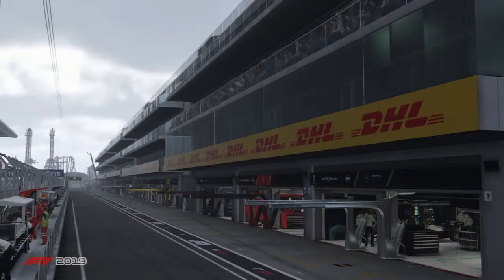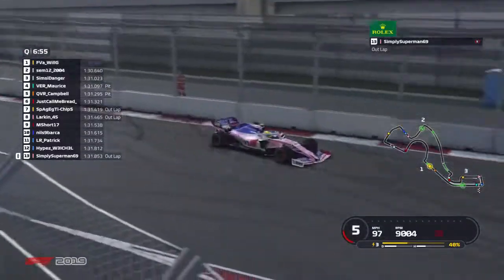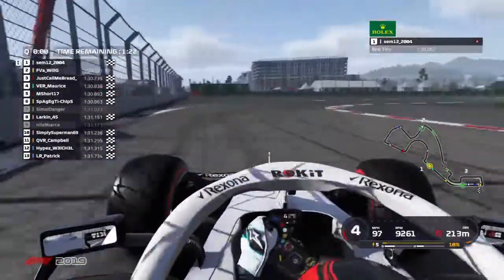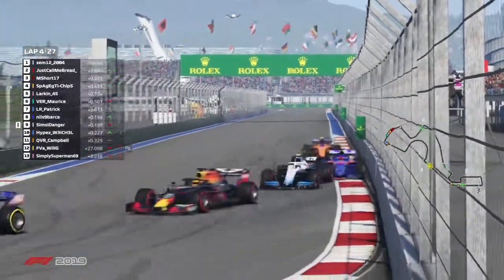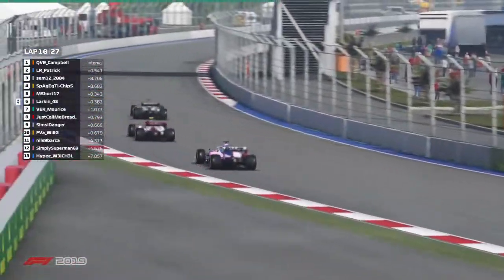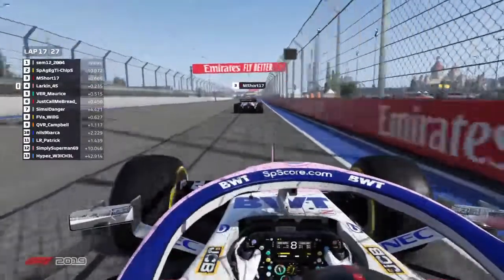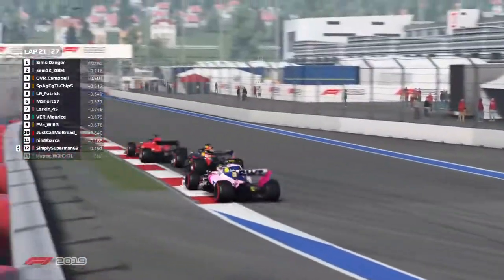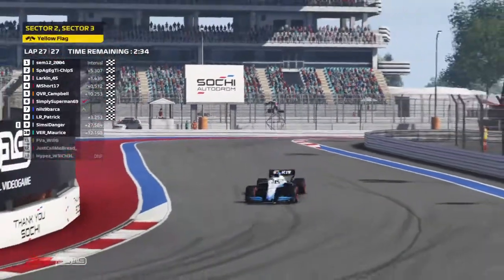RLH F1 | Asia Cup | Category 1 | Round 5: Russia